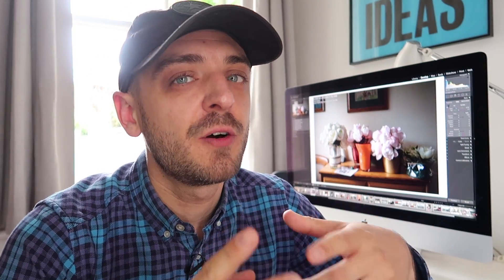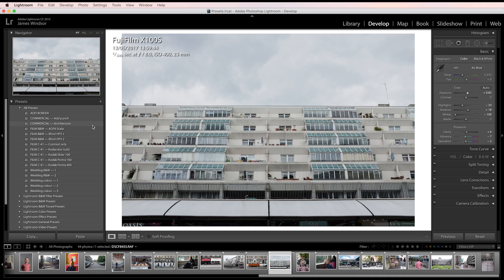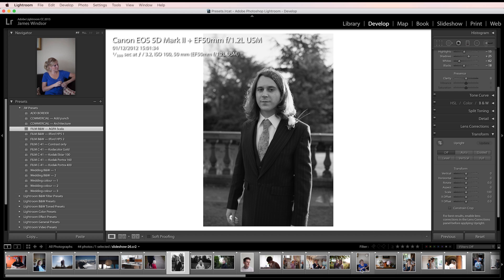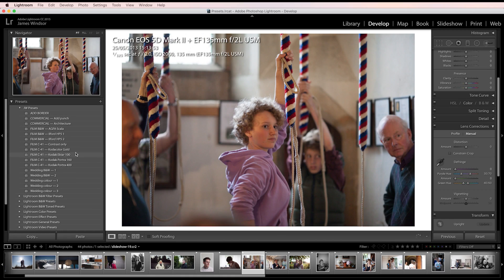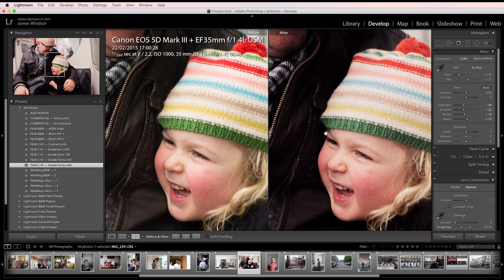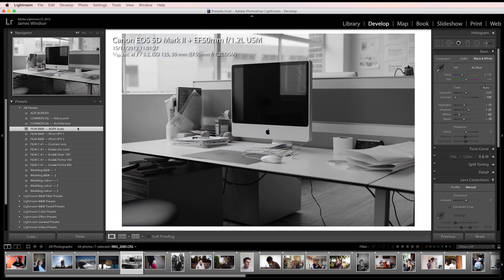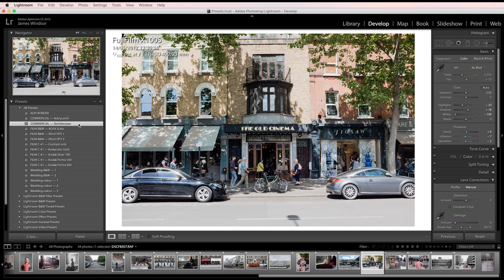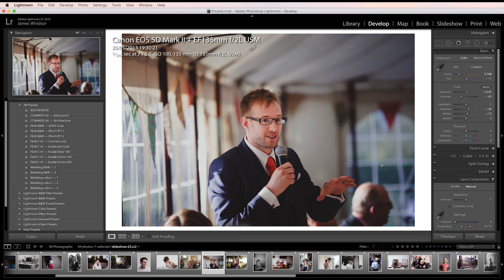Lightroom presets download and tutorial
*Please note that the method of installation has now changed for Lightroom*

An Adobe Lightroom walkthrough with my presets that you can download and use. This video includes how to install and use them.